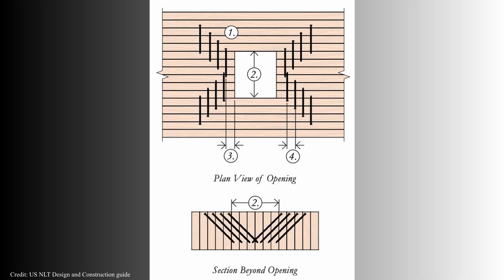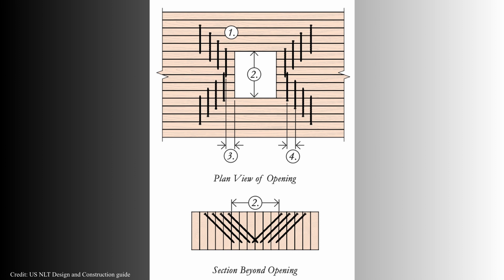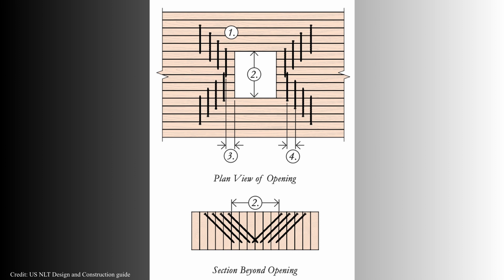Structural Analysis Methods for Holes and Openings in Mass Timber Floor Panels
It is common to have holes and openings in mass timber floors panels—including cross-laminated timber (CLT), nail-laminated timber (NLT), dowel-laminated timber (DLT), etc.—to allow for vertical passage of MEPF elements. In some cases, the openings are small (e.g., for plumbing pipes or electrical conduit); in other cases, they’re significant (e.g., for large ducts or shaft enclosures). In addition to the structural impacts of interrupting a mass timber floor or roof panel, thought should be given to the impact that openings have on the assembly’s fire-resistance continuity and acoustical performance.

In this video, alongside Scott Breneman of WoodWorks, we discuss the structural analysis methods for holes and openings in mass timber floor panels, how the analysis methods are different when using 2-way span capable panels (CLT) vs. 1-way span panels (NLT), reinforcement methods, and fire and acoustic impacts of these penetrations.

Thumbnail Credit: Hacker Architects